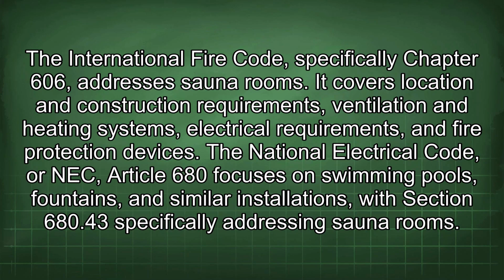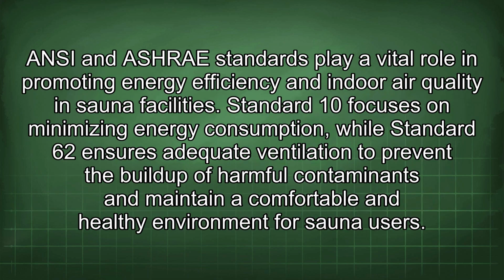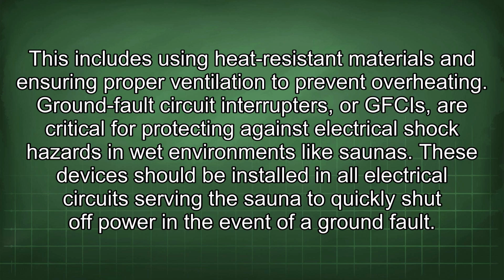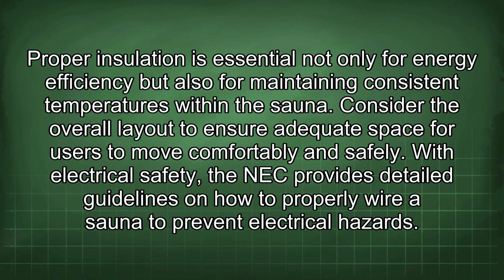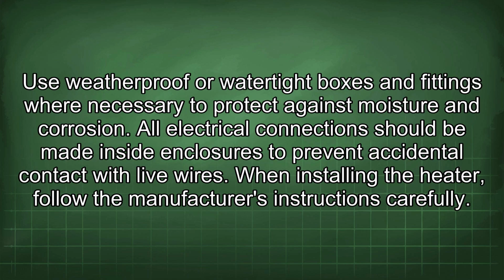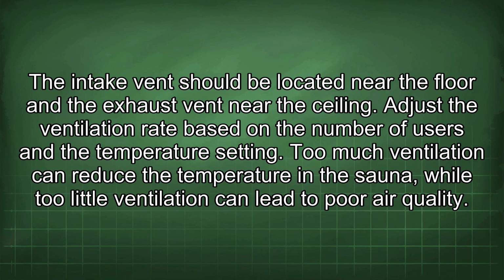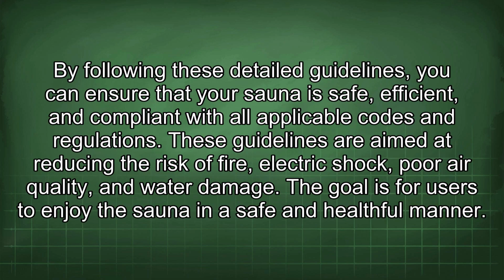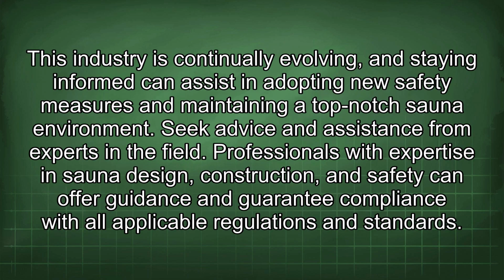Sauna Codes Explained Electrical Plumbing Fire and Building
Learn about sauna codes from the IFC NEC NPC ANSI ASHRAE. We will cover safety fire protection electrical plumbing and more. Also learn about ventilation and energy efficiency.